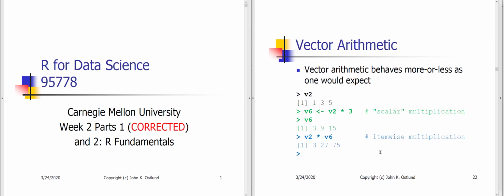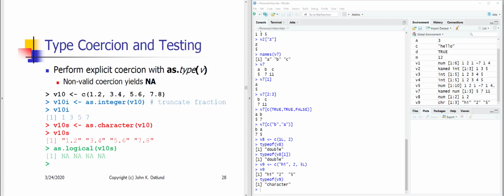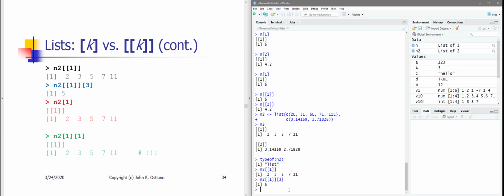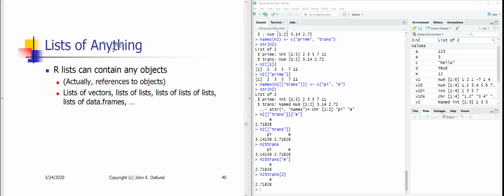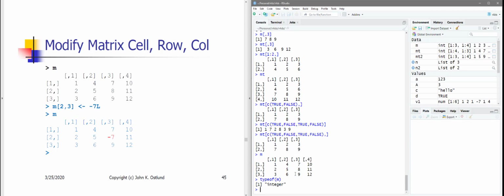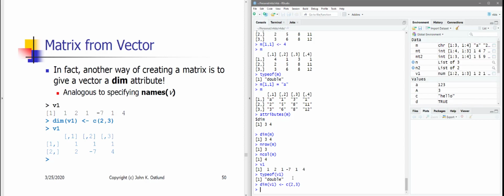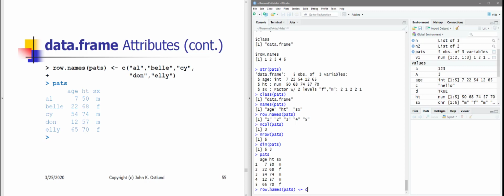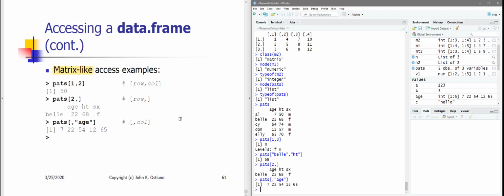R for Data Science A4 2020 Lecture 2 Part 2